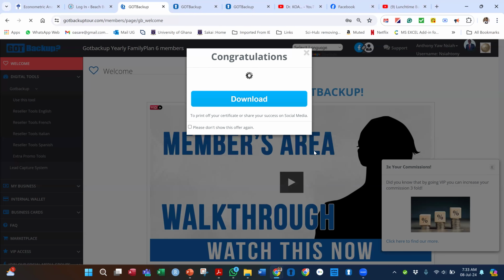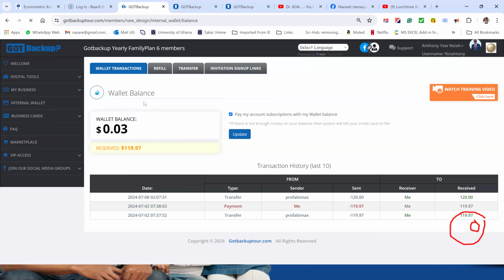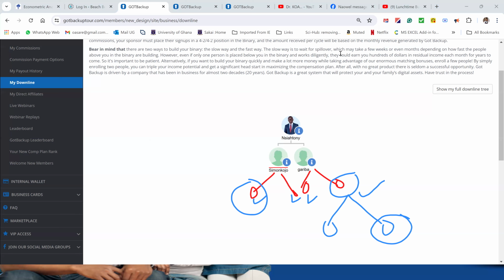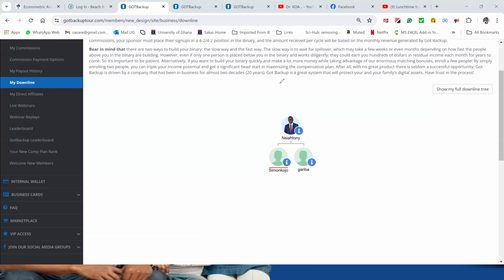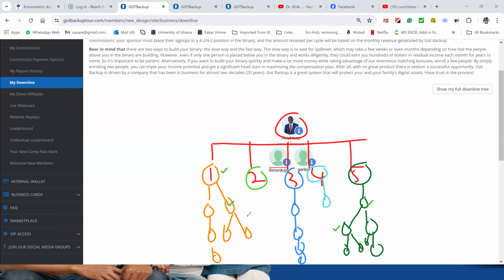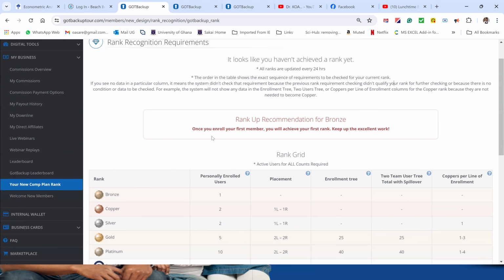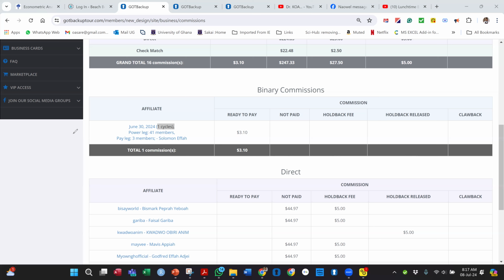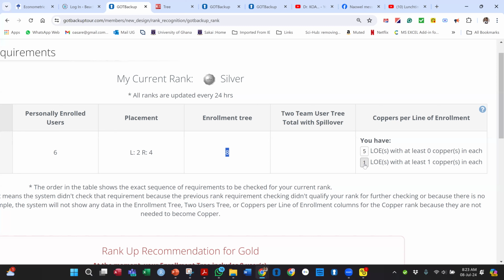Gotbackup Registration, payment, placements, unique knowledge, tactics